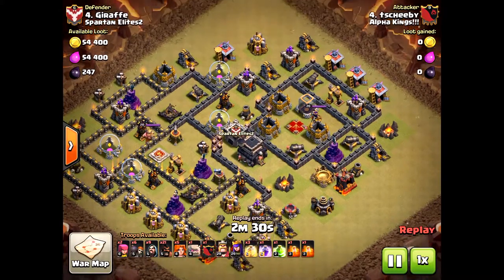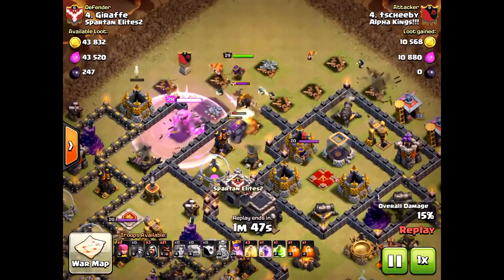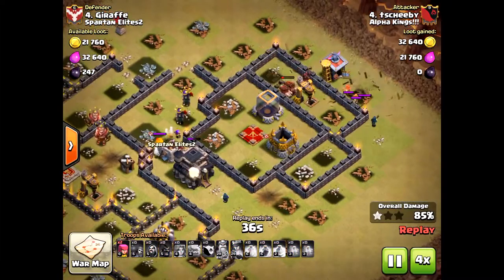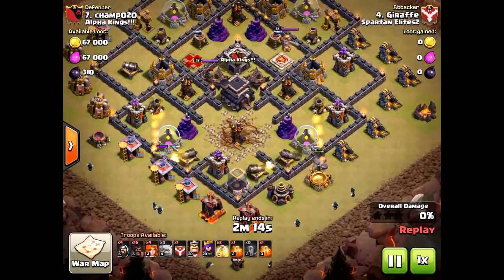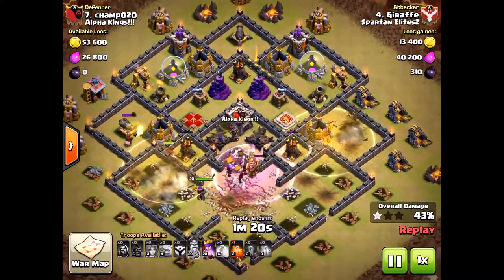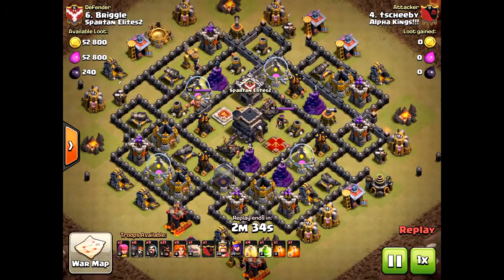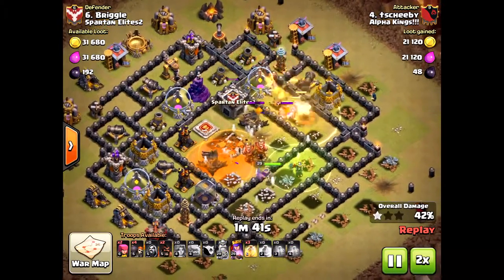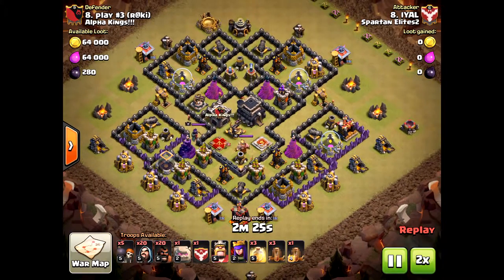GoVaHo What Makes a 2 or 3 STAR Attack??? -- GoHoVa TH9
So what does it take to get 3 stars using govaho? It is a challenge but watch and learn some tips!